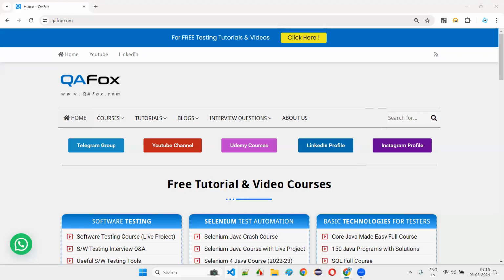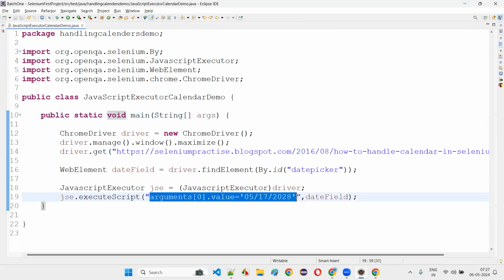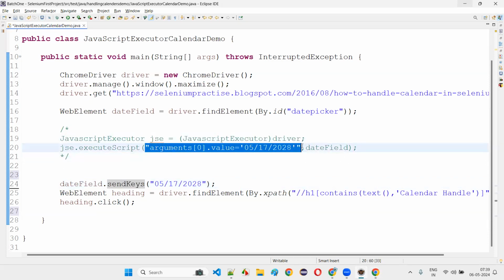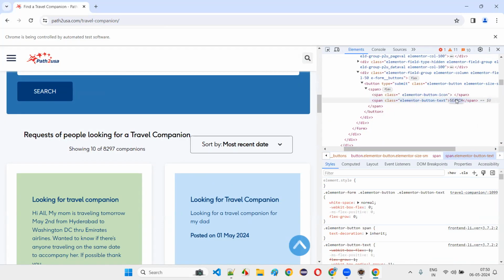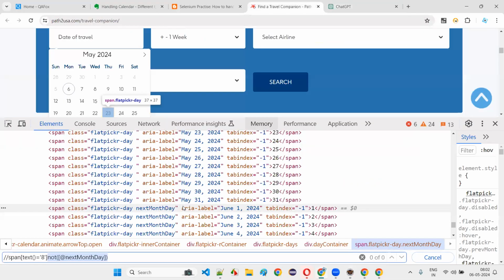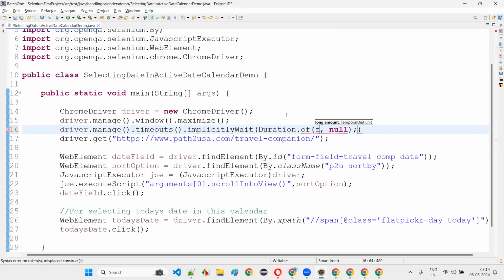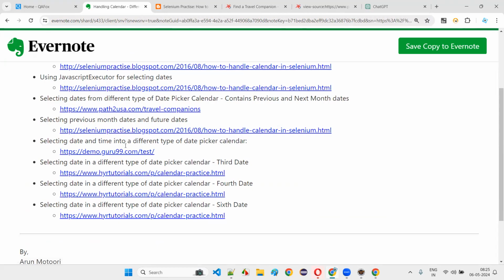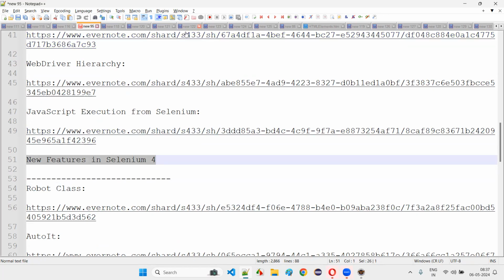Day 89 - Handling Other Calendar Types | Selenium Java - Batch 1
📅 Day 89 - Handling Different Types of Calendars in Selenium!

In this session of Selenium Java - Batch 1, we will explore various calendar types used in web applications and how to handle them efficiently using Selenium WebDriver.

🔹 Topics Covered:
✅ Understanding different calendar implementations in web applications
✅ Handling static and dynamic date pickers
✅ Automating multi-month and multi-year selection calendars
✅ Writing reusable methods for flexible date selection
✅ Practical code demonstrations with real-time scenarios

🚀 Enhance your Selenium automation skills with expert insights!